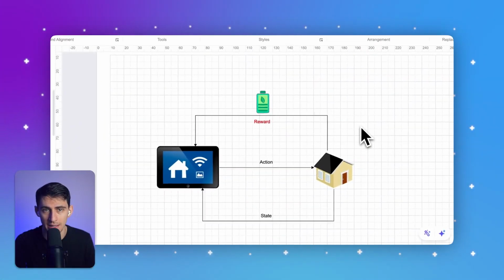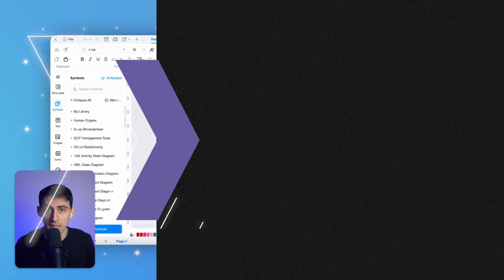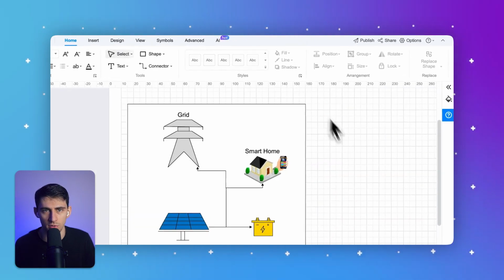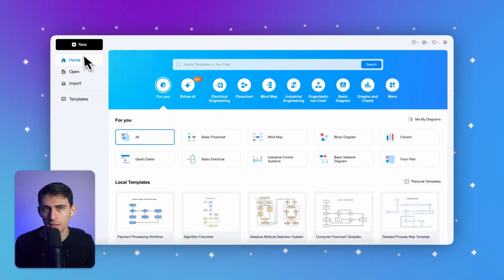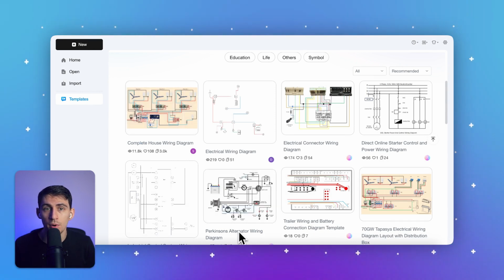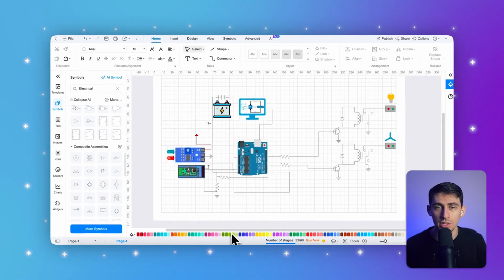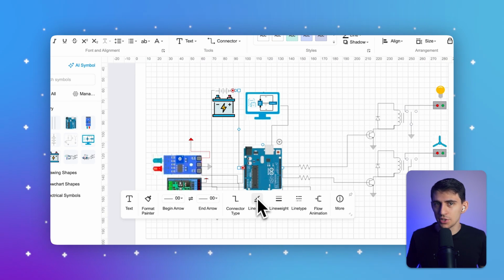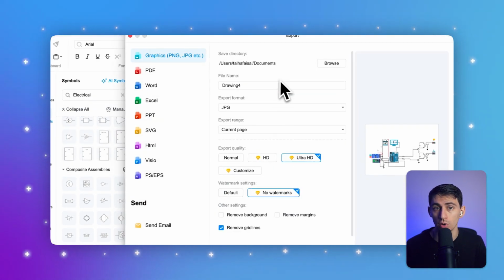Home Automation Diagram: Smart Energy System with Deep Reinforcement Learning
Learn how to visualize a home automation and smart energy system with deep reinforcement learning in EdrawMax. This video explains the concept and shows how to turn an AI energy workflow into a clear diagram.

Best for: AI learners, smart home hobbyists, students, and diagram users exploring energy systems.

FAQ
What is deep reinforcement learning in home automation?
It is an AI approach for optimizing decisions such as energy use, HVAC control, and smart device behavior.

Can EdrawMax visualize smart home and AI system diagrams?
Yes. EdrawMax can be used to build diagrams for energy systems, automation logic, and technical workflows.